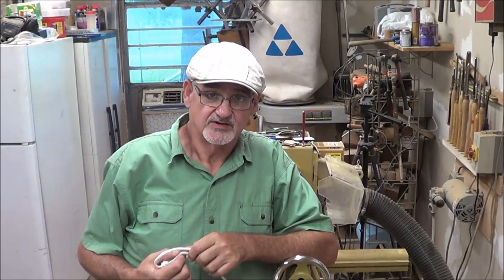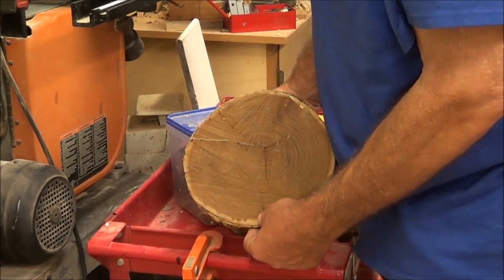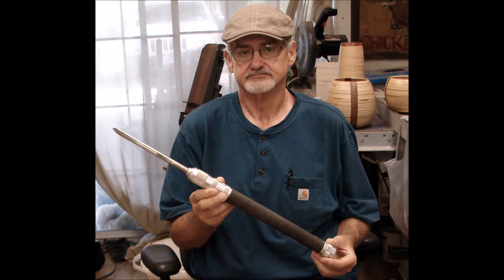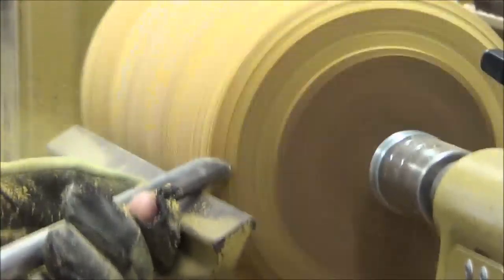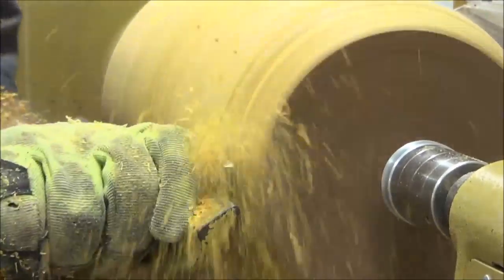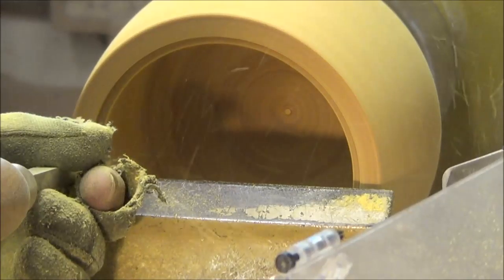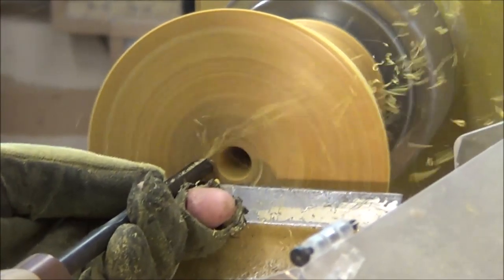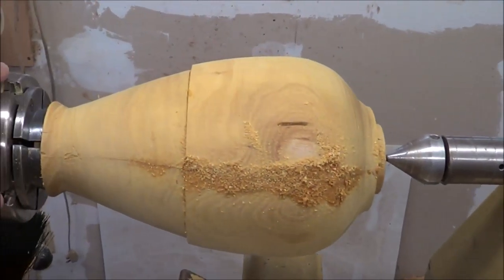Woodturning an Osage Orange Bird House "Part 1"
Mike turns an Osage Orange log into a beautiful Bird House